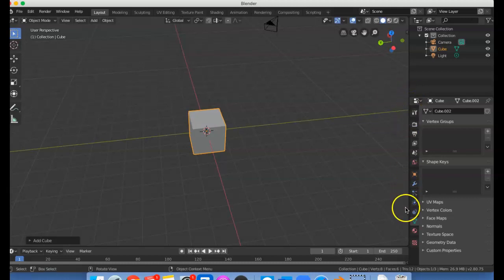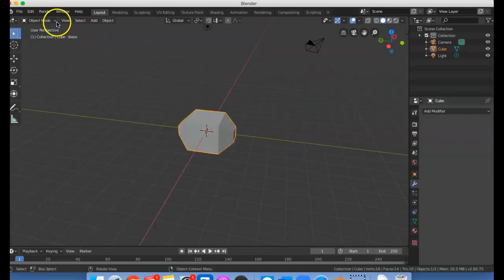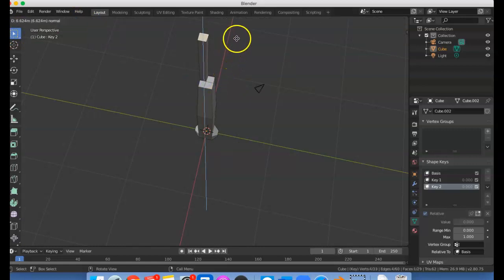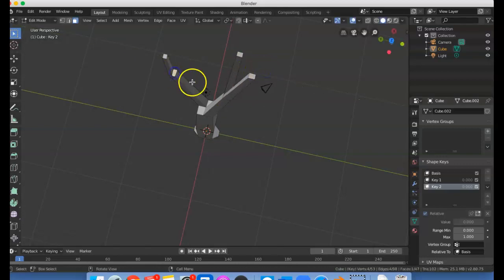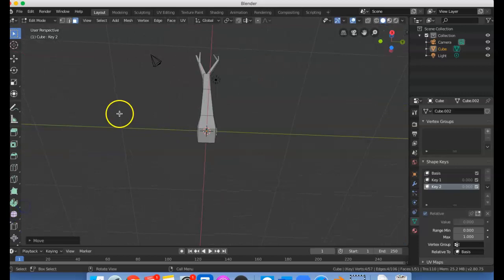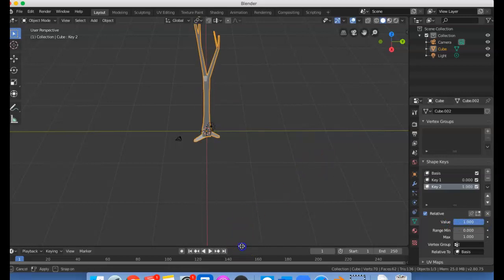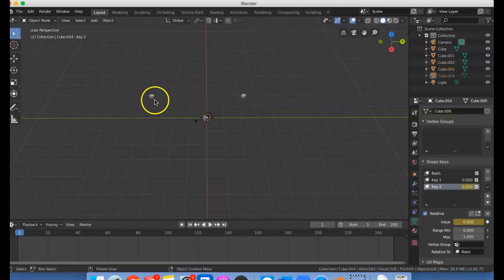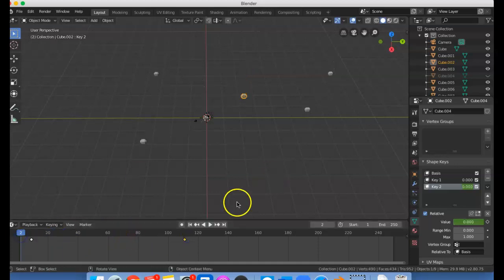Seeds to trees